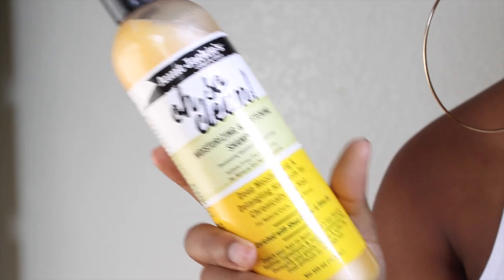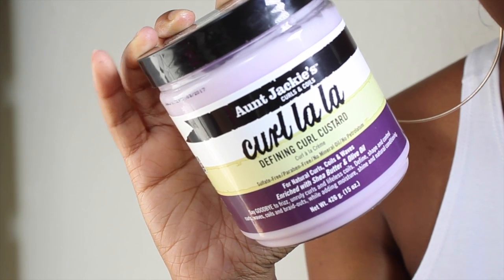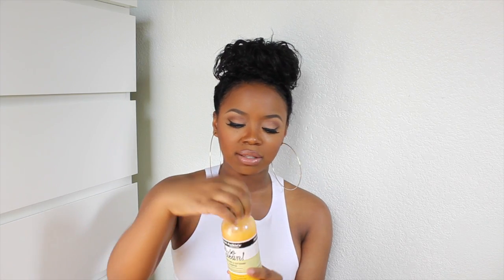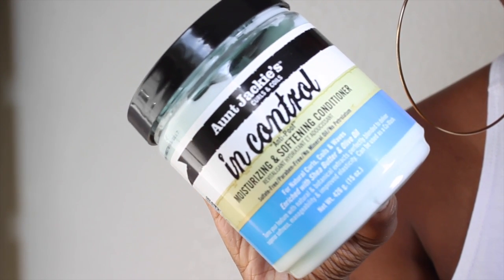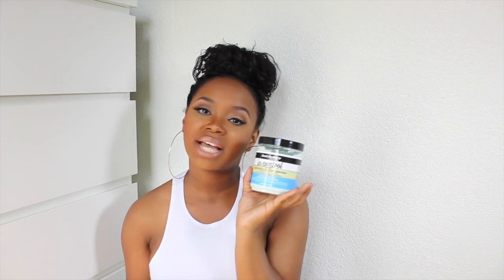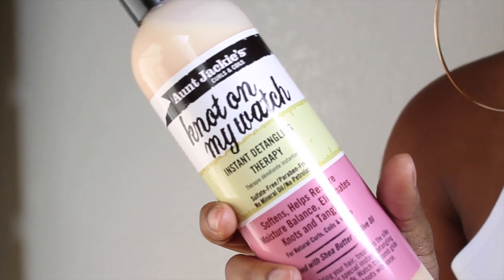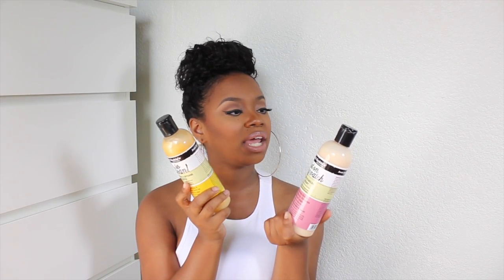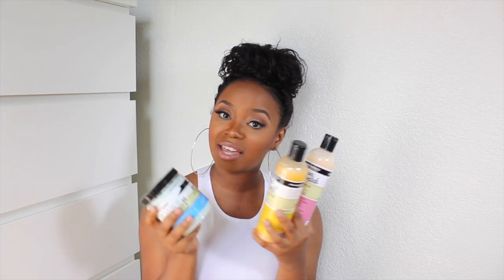Suffering From Dry Hair & Itchy Scalp - How To Fix It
Hi everyone. *I created this video to share my experiences with these product comment below if you have tried this products also* This video I chat about how I fix my dry hair and scalp. I am currently four days post relaxer and was experiencing a dry itchy scalp. When this happens I apply moisture to my hair with a cowash. I discovered Aunt Jackie products from the Family Dollar event I went to a few months back.

(At the moment I only know that these products are sold in Family Dollar locations and beauty supply stores.)

Products Mentioned
Aunt Jackies - Oh So Clean! Moisturizing Shampoo
Aunt Jackies - In Control Moisturizing Conditioner
Aunt Jackies - Knot On My Watch Instant Detangling Therapy
Aunt Jackies - Curl La La Defining Curl Custard